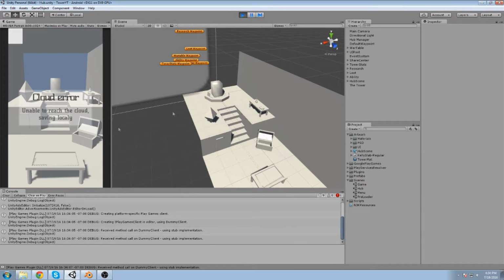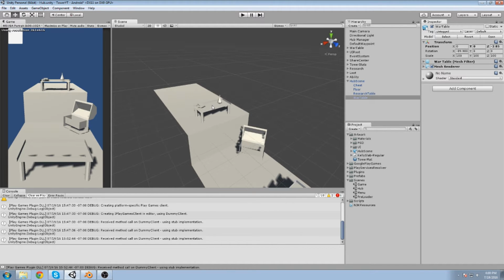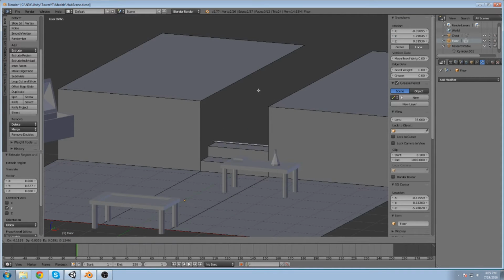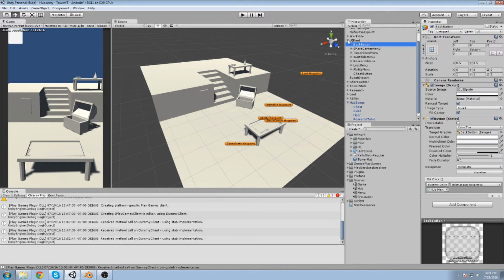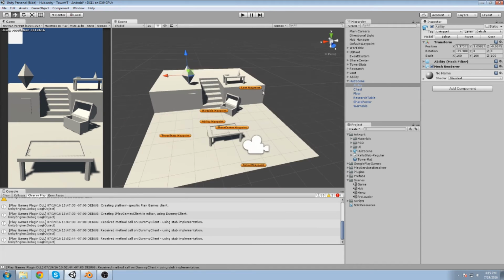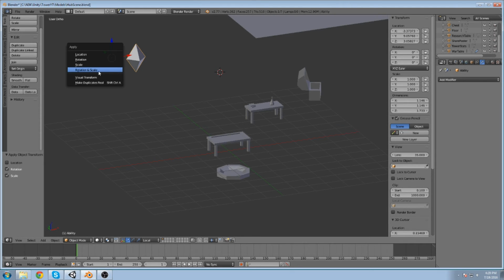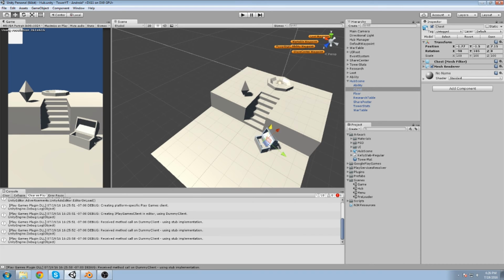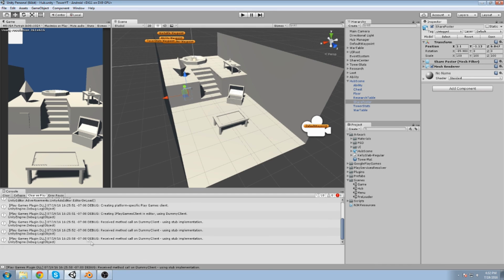The Tower , Setting up the models! • 70 • Mobile Game [Tutorial][C#]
In this episode, we finish our low poly models of the scene and we add them in!

More content!